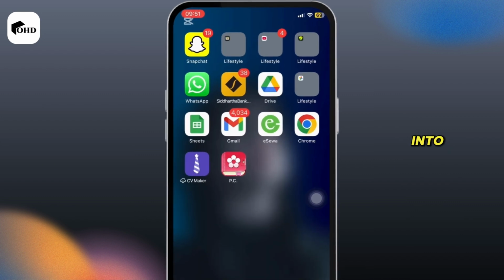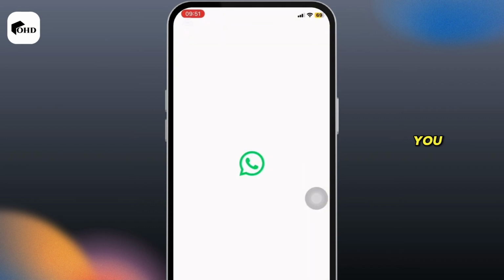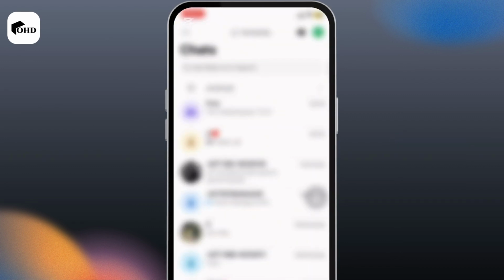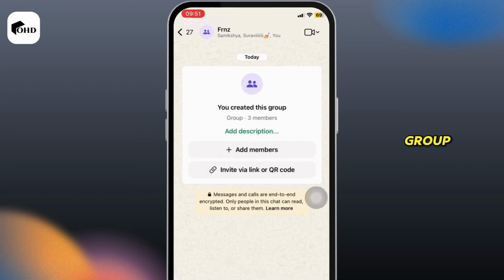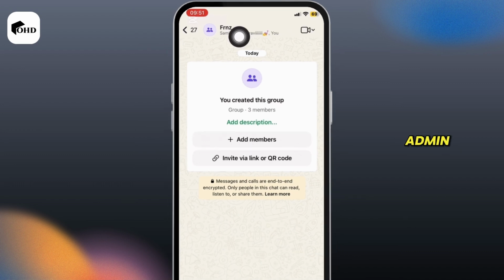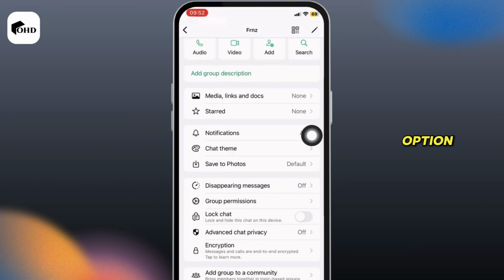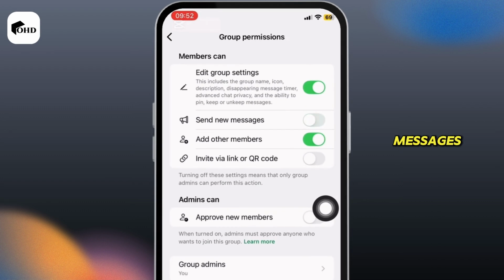How To Allow All WhatsApp Group Members To Send Messages (2026)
Hey Guys! In This Video, I'M Gonna Show You How To Allow All Members Of Your WhatsApp Group To Send Messages Quickly And Easily. Learn How To Adjust Group Permissions As An Admin And Let Everyone Participate!

Steps Covered In This Video:
0:00 – Introduction: Allow WhatsApp Group Members To Send Messages
0:10 – Open WhatsApp → Go To Your Group Chat
0:25 – Tap Group Icon → Scroll To Group Permissions
0:40 – Toggle On “Send Messages” → Allow All Members
0:55 – Confirm Settings → Group Members Can Now Send Messages

Manage Your WhatsApp Groups Effectively And Let Everyone Join The Conversation!

Keywords / Secondary Keywords:
allow WhatsApp group messages, WhatsApp group permissions, WhatsApp tips 2026, enable group chat messages, WhatsApp admin settings